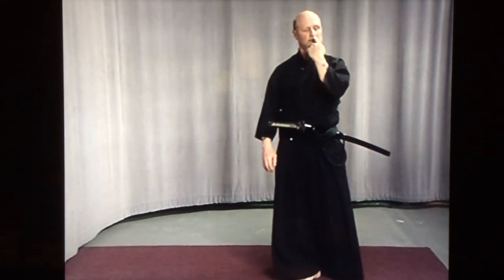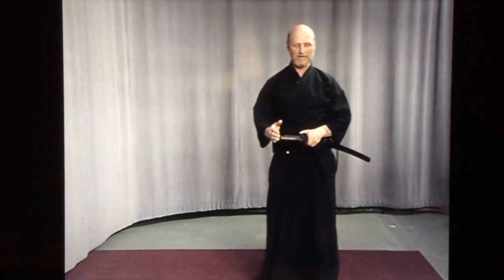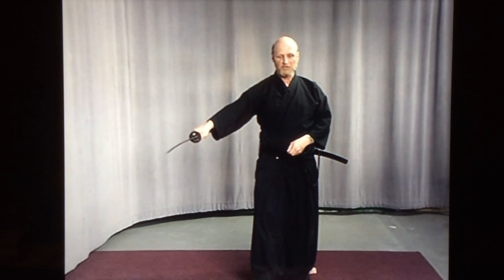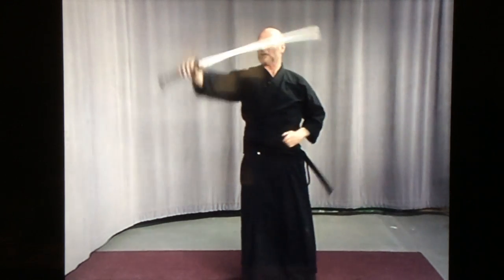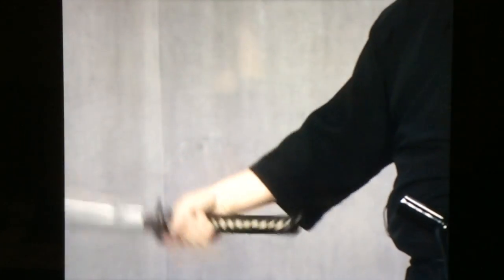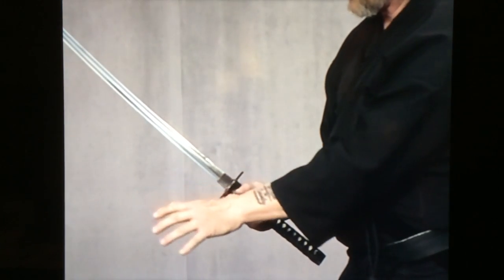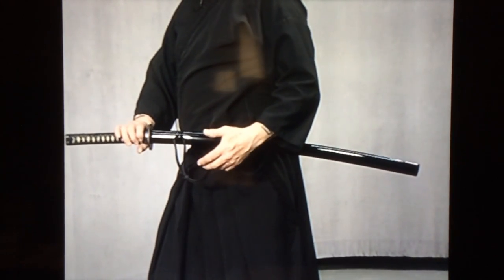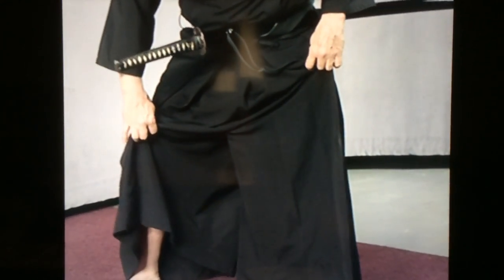Iaido (Lethal Elegance) program part three (3) of 4 episodes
Description;  Seitei Iaido kata Gamen-ate & the first have of Soete-Tsuke demonstration.  Plus a short lecture on Iai philosophy and describing names of parts of the sword (iaito).